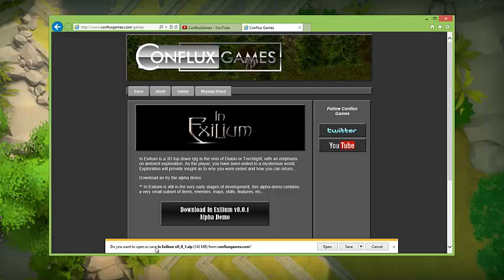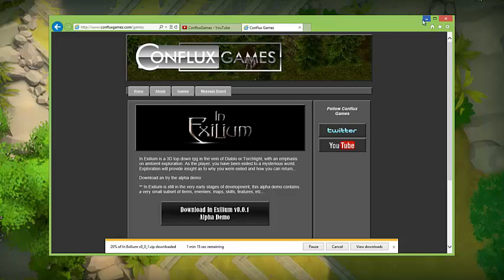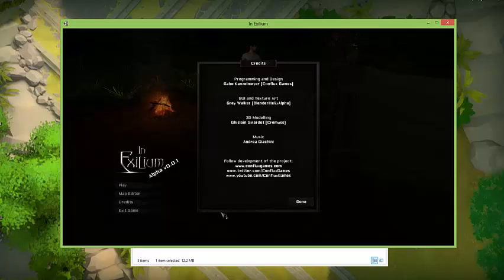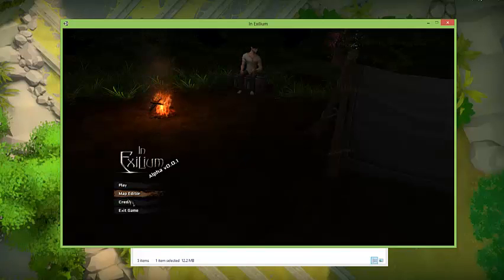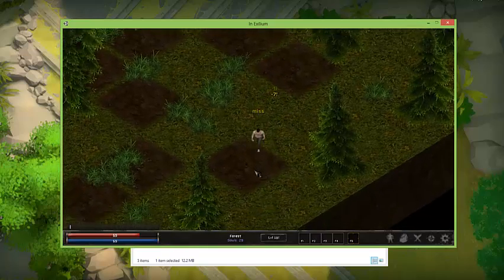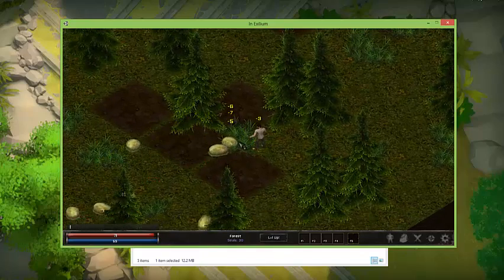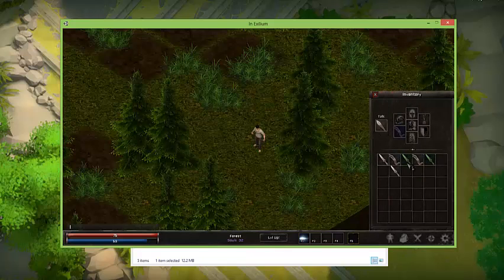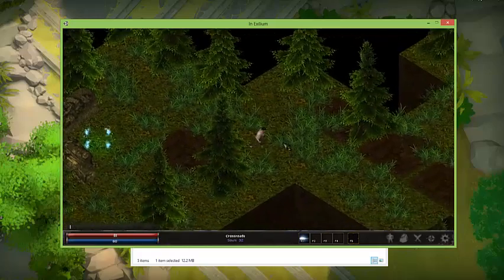In Exilium - Dev Progress #9 [Alpha Demo, New Site] (Unity3D)